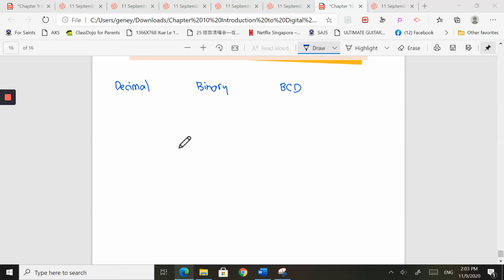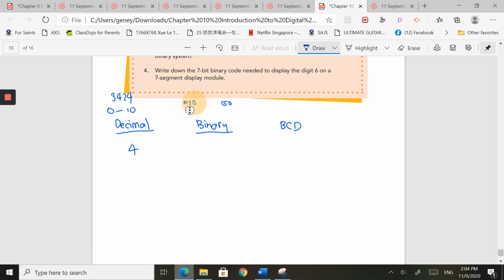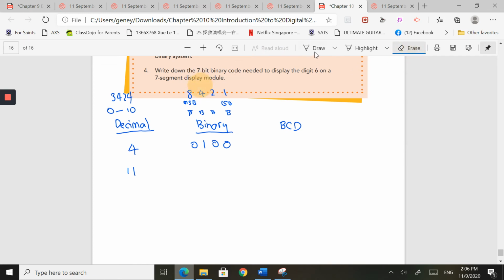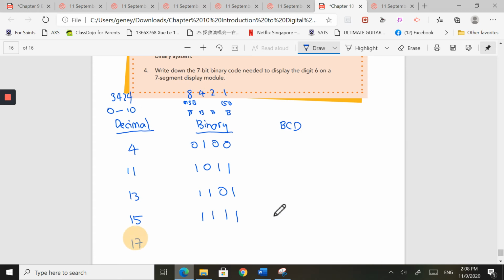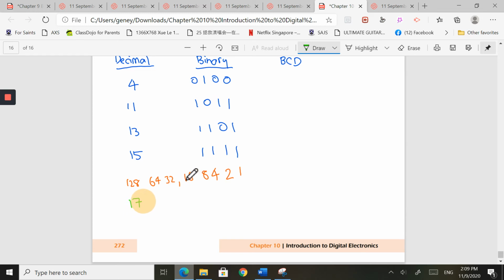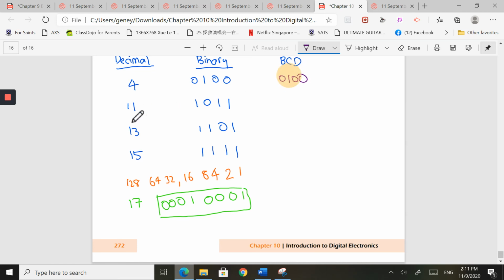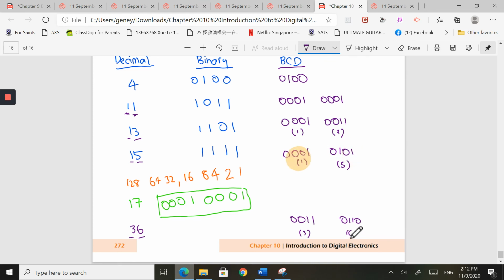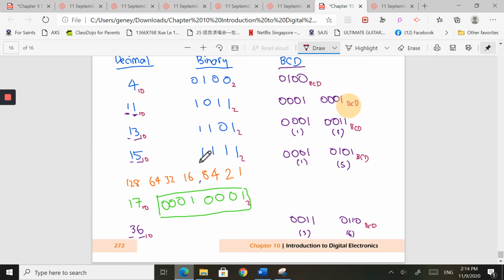Intro Digital: Decimal, Binary and BCD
This video will teach you how to convert between Decimal, Binary and BCD number systems.